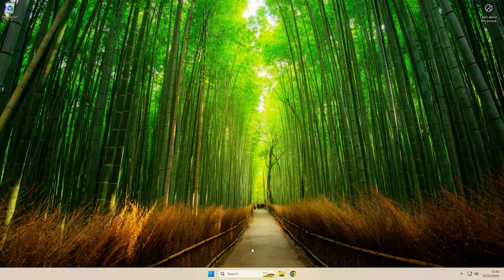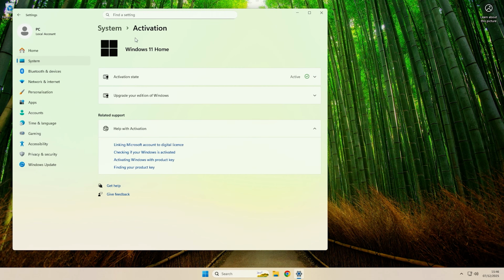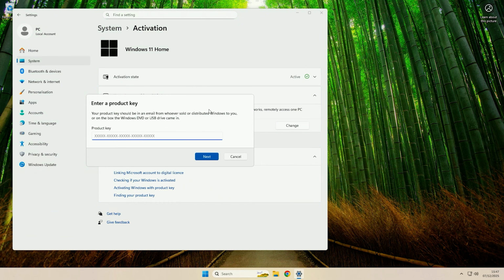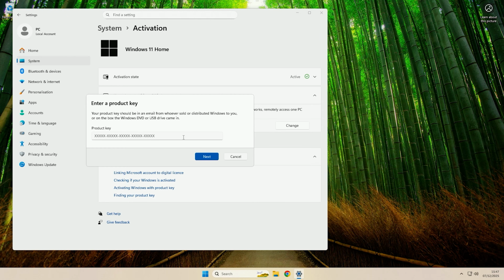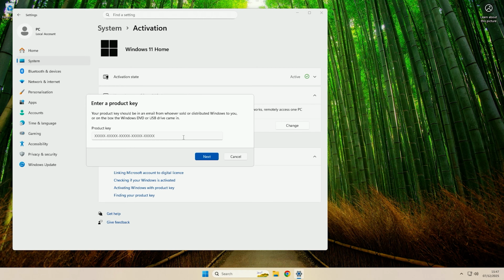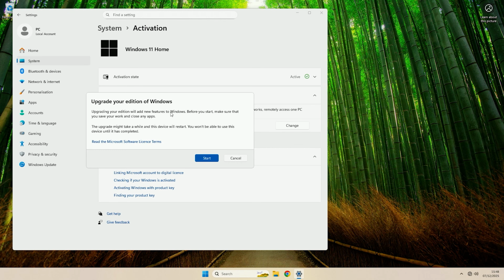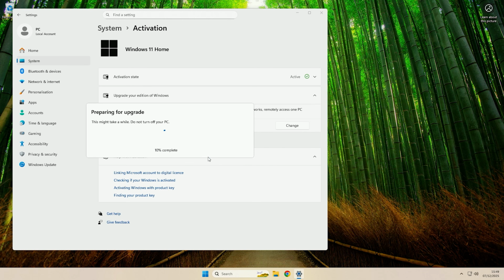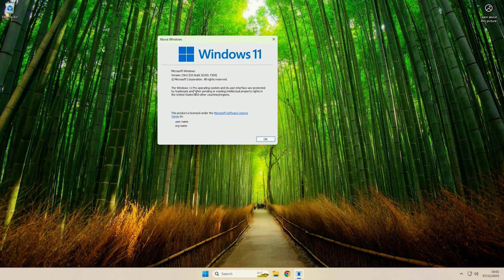How to upgrade Windows 11 Home to Pro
Hey guy's R4GE VipeRzZ here, and today I'm going to show you how you can upgrade Windows 11 Home to Windows 11 Pro. Uprading Windows 10 Home to Pro will allow you access more features such as full remote desktop access, and Hyper V virtualisation.